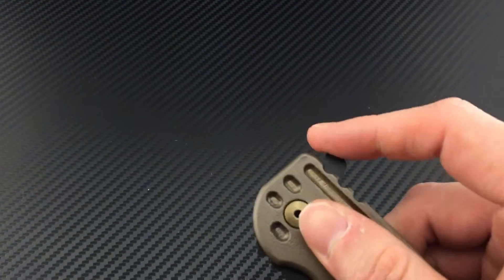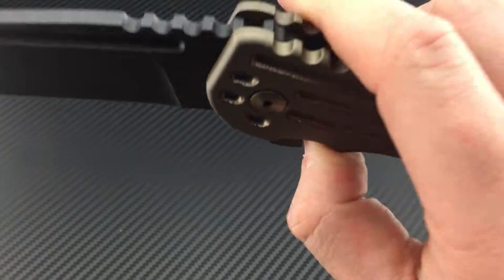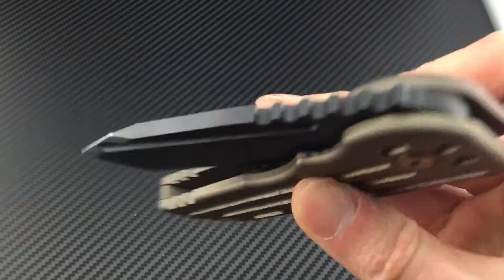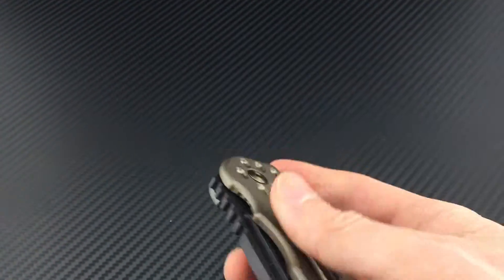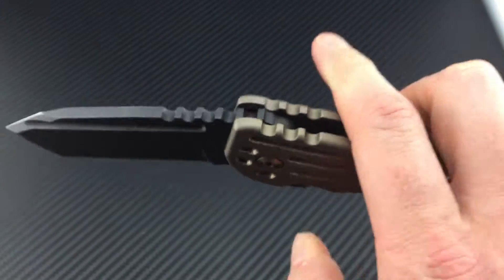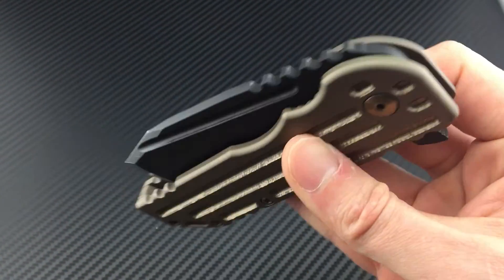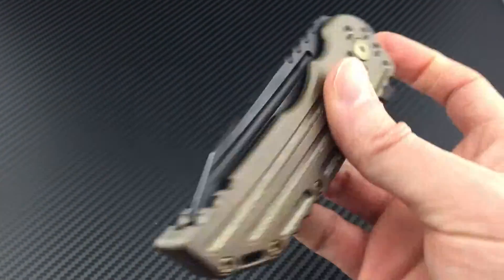Alphahunter Tactical Design Warhorse Customized White Knight Bronze & Black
This Alphahunter Tactical Design Warhorse former White Knight was just received back from a spa treatment and has been fully customized with a black oxide blade coating and polished edge and tip of the grind.  Anodized bronze with carved fillers in gold highlighting, no blade play and perfect detent and centering.  This blade was from a private collection and is in like new condition with no wear on the customized finish.